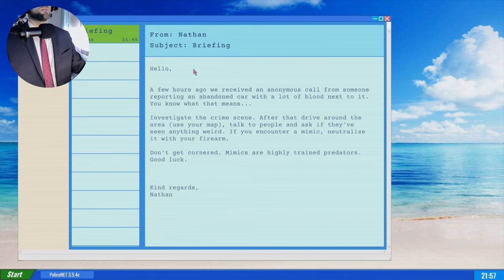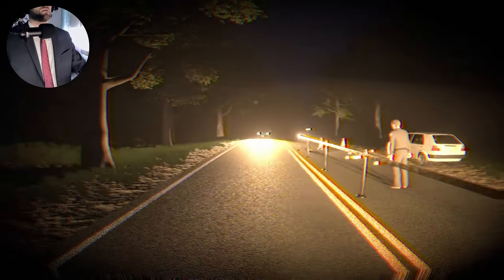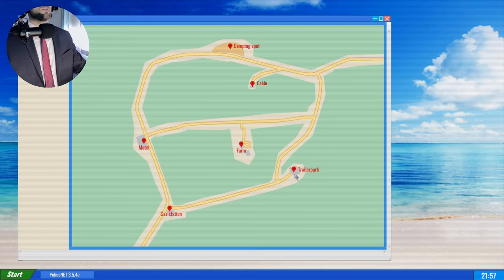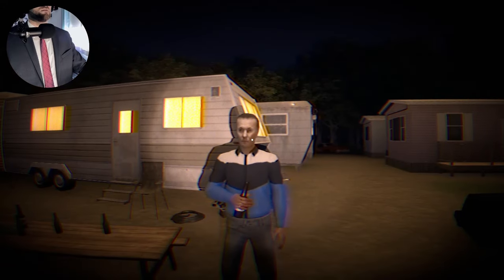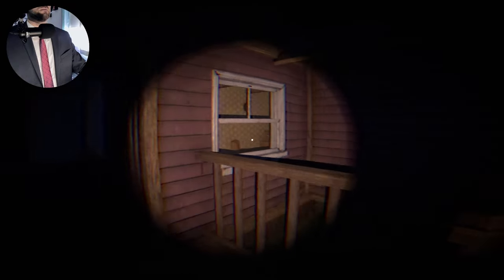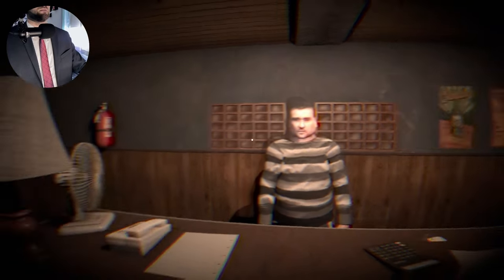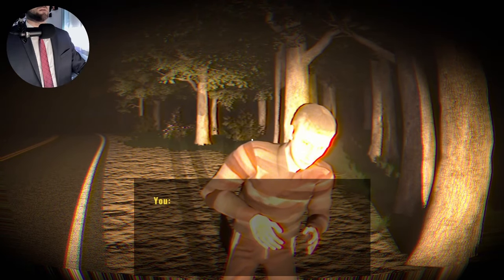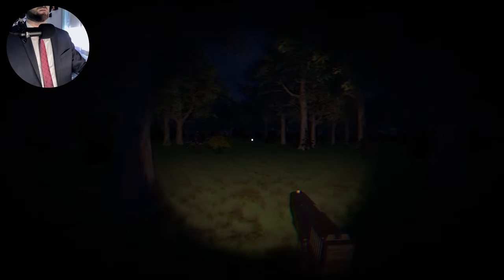The Mimic Could Be ANY ONE OF THEM!! | Mimic Search | Horror Game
What the hell is this thing?!

ABOUT:
Mimic Search is a short indie horror game, in which you take the role of a police officer investigating a recent mimic attack. It's your job to locate and neutralize the mimic in order to keep the area safe.